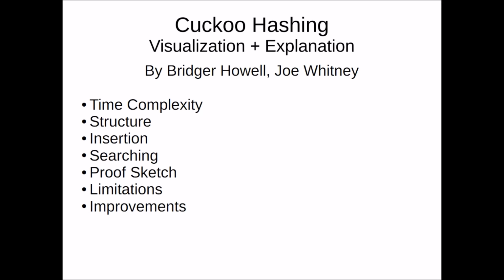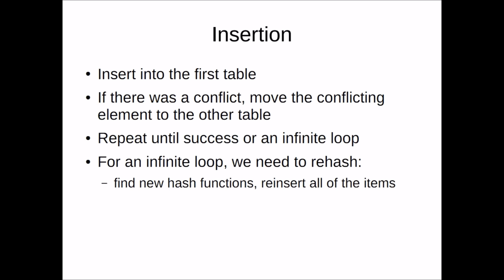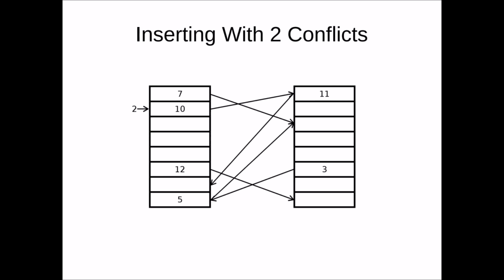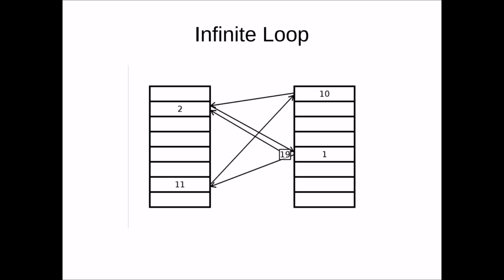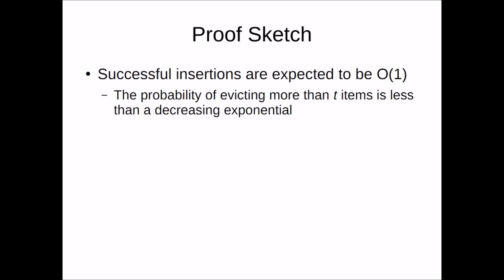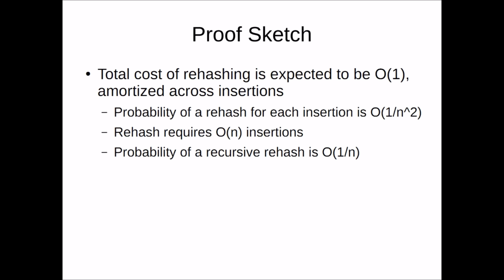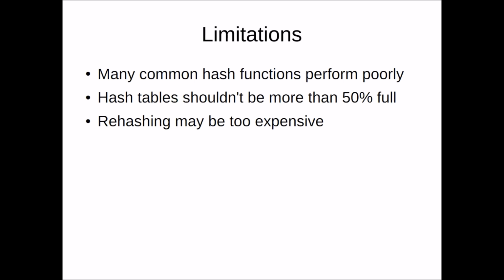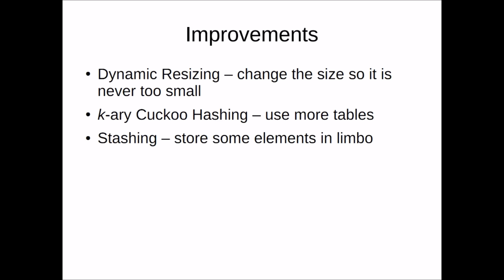Cuckoo Hashing: Visualization + Explanation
This is a presentation describing the functioning of Cuckoo Hashing, a hashing method made by Rasmus Pagh and Flemming Fliche Rodler in 2001. This method's main advantage is having constant worst-case lookup time, although it does have its disadvantages.

This was originally made as a project for CSCI432: Advanced Algorithm Topics. For more information on this topic, see the original paper or one of the many papers about it.